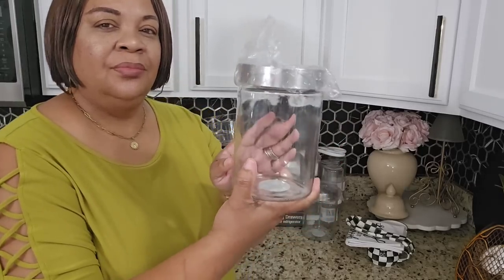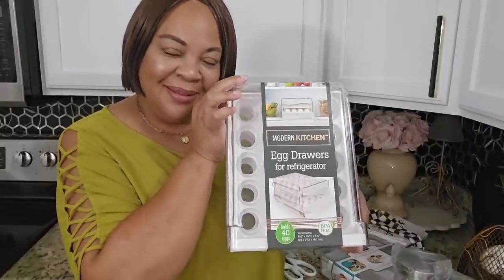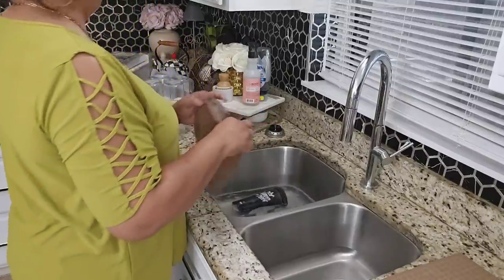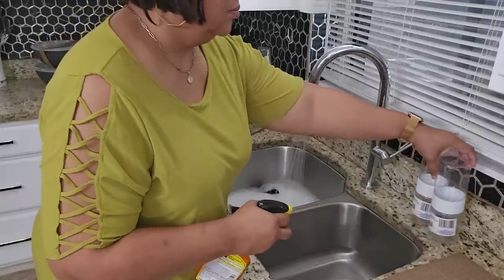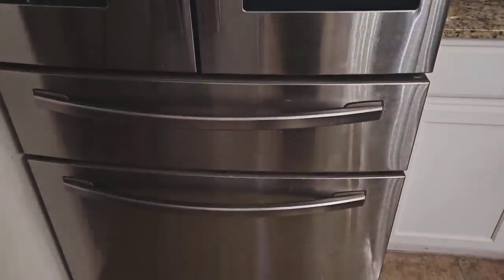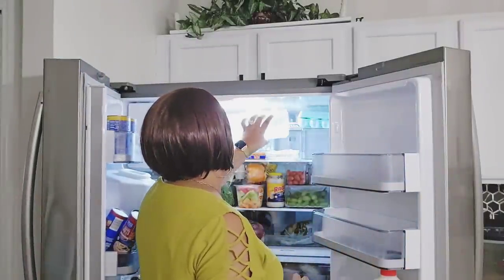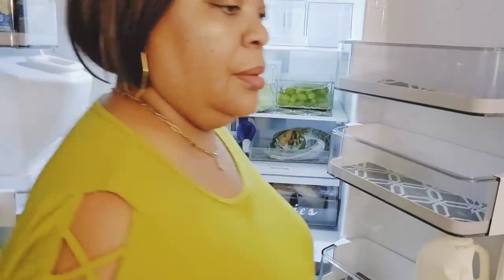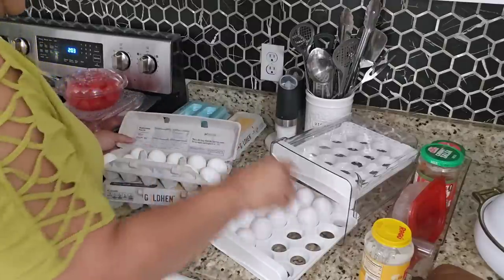In The Kitchen | Refrigerator Clean Out & Reorganization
The Sight of a Fall Season (2023) | Playlist {Link}

Code: afd08674
(For New Users & Don't Forget to Download TEMU's APP)